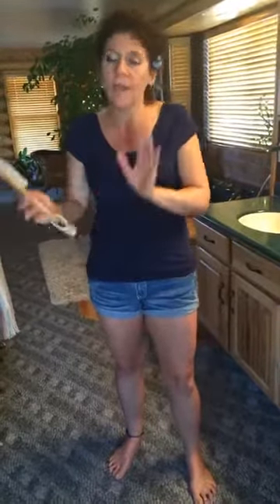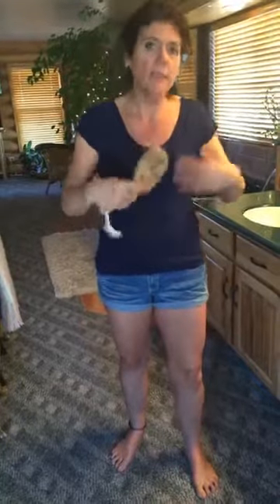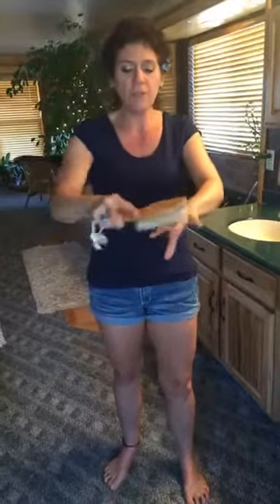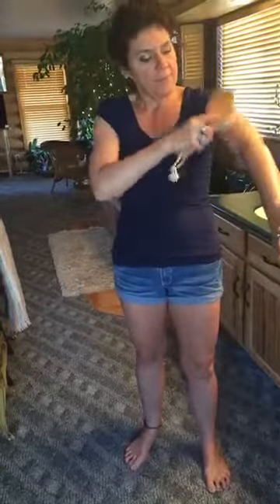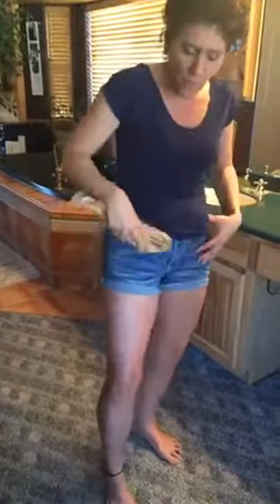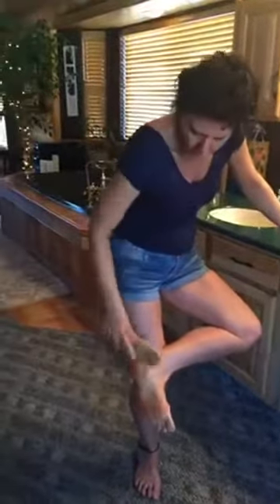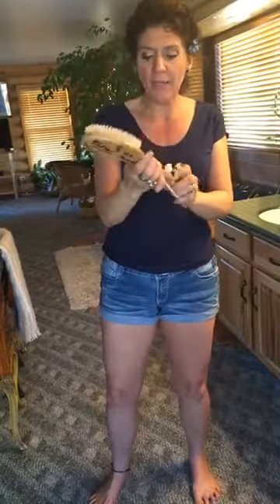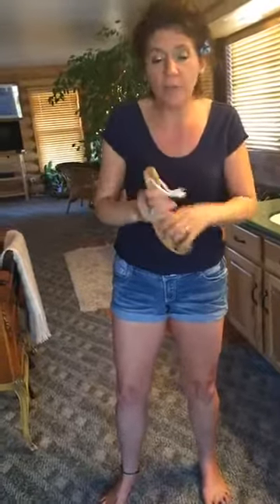Karen Urbanek and Holistic Health Educators on Facebook Watch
Here is a short introduction and some more information.
I am a Certified Regenerative Detox Specialist, and Certified Iridologist trained by dr Morse. Also a Certified Nutritional Health Coach, and Certified Essential Oils Specialist.

Robert S. Morse, N.D., D.Sc., I.D., M.H., is a board certified and accredited Naturopathic physician, a biochemist, iridologist, and a master herbalist. Since 1974, he has owned and operated a Natural Health Clinic and God's Herbs Botanical Company located in Port Charlotte, Florida. Dr. Morse was a protégé of the late Dr. Bernard Jensen, the "Father of the Science of Iridology" in the United States, and a great advocate of living foods. Dr. Jensen referred to Dr. Morse as "one of the world's greatest healers."

There is no such thing as so-called diseases. Getting the acids out of your lymph system is the key to health and this is done by eating an alkaline forming diet of raw living food -- mostly fruits and some vegetables. Herbs and fasting can assist in detoxifying the body. Take your health back and learn how to be in control of your own health.

They are all about wellness which overpowers illness every-time, thank God. If you choose to use this information on yourself I take no responsibility for your actions and decisions and the consequences thereof. Take responsibility and educate yourself to the truth.

Toni Weel is not a medical doctor. These videos, suggestions, and references made are based on Dr. Morse's teachings, her personal experience and is for personal study and research purposes only.

Become a free member.

To Donate for a 1 on 1 personal health assessment or to support Toni's work and her Rescue/Sanctuary for Senior and Special Needs Cats

The dr Morse videos are not modified by me, and I am very grateful for the creators of this work. If needed, their information is in the videos.